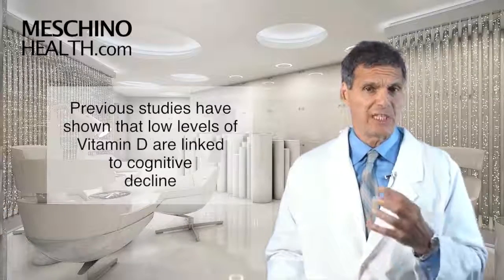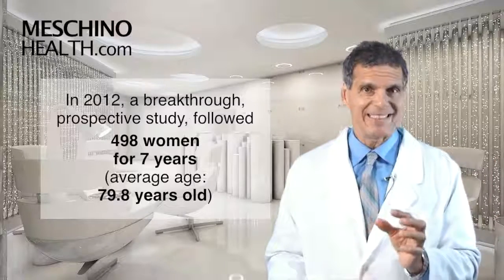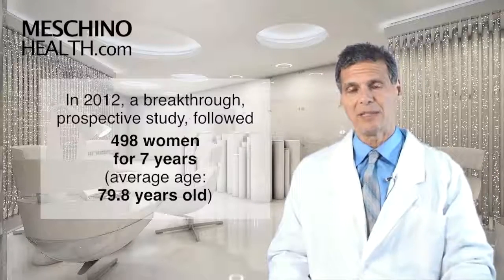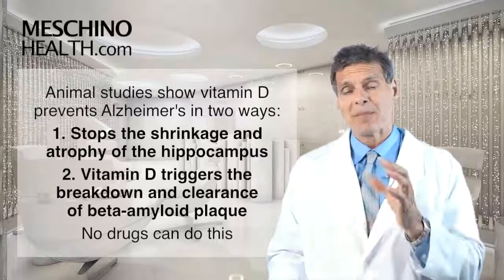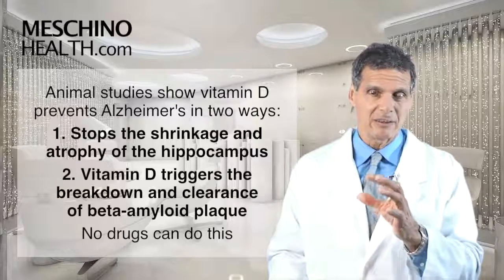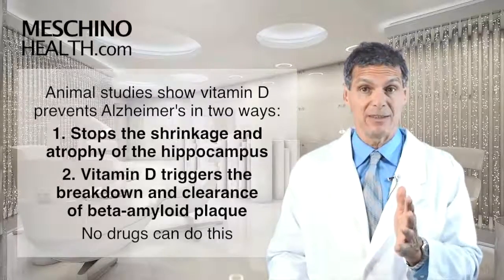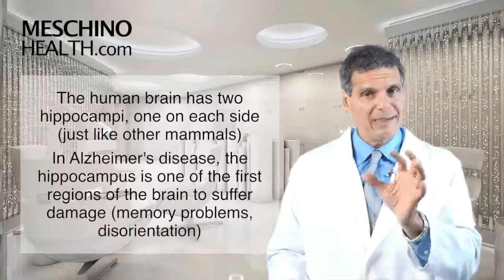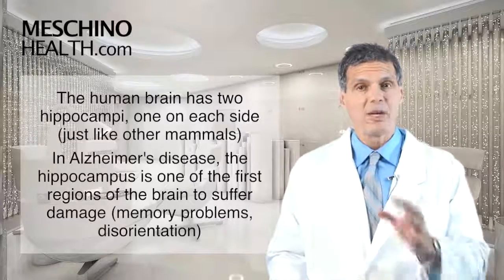Vitamin D Reduces Alzheimer's in At Least Two Ways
Learn how Vitamin D has been shown to help prevent Alzheimer's disease.